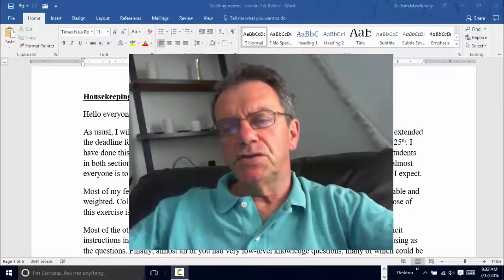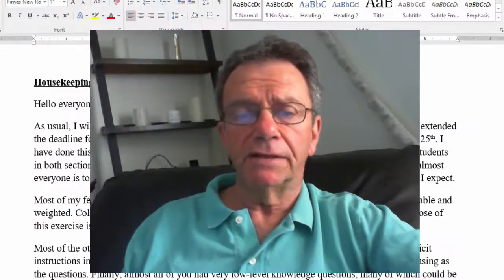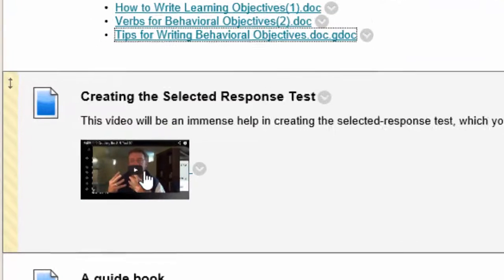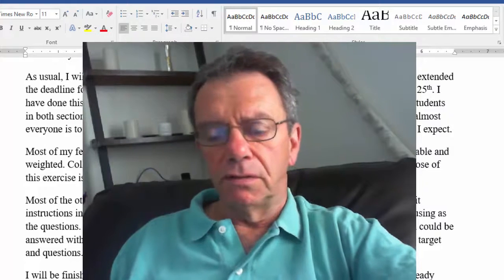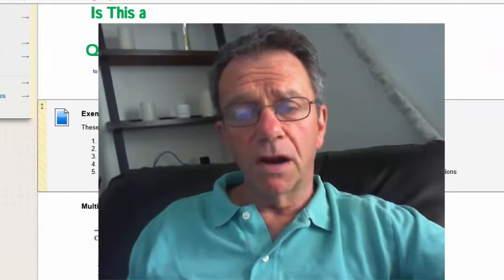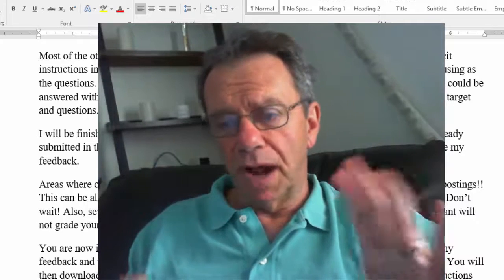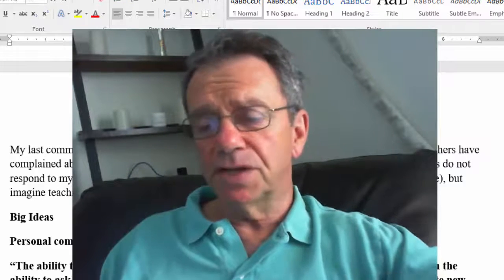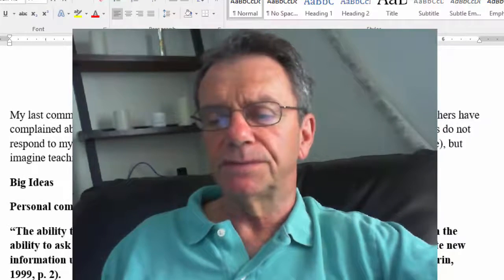Segment 4 Housekeeping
This is the Housekeeping portion of my teaching memo.